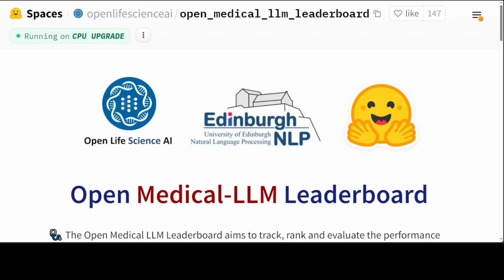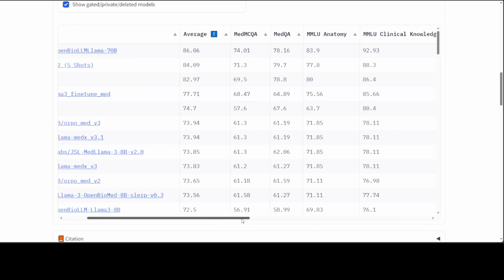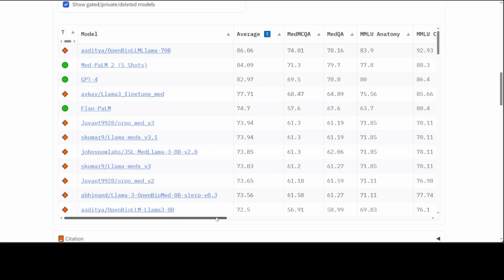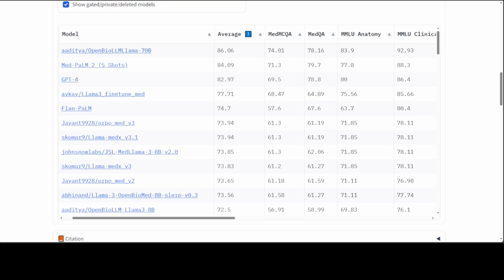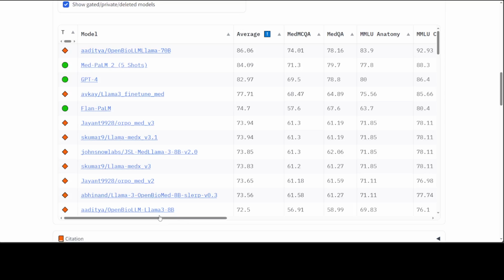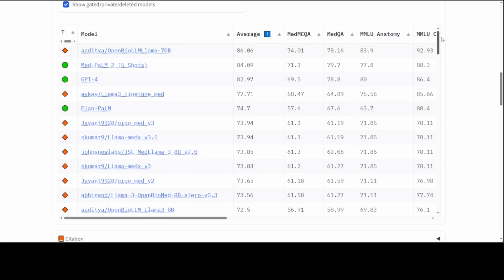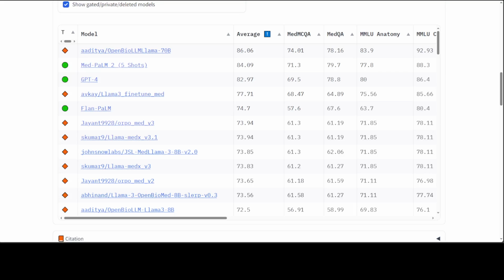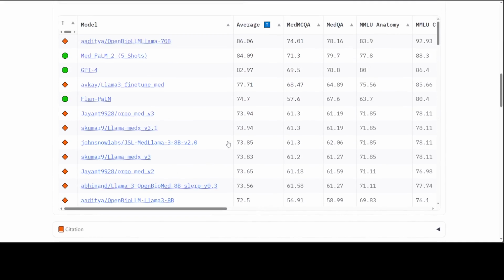Open Medical LLM Leaderboard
The Open Medical LLM Leaderboard aims to track, rank and evaluate the performance of large language models (LLMs) on medical question answering tasks. It evaluates LLMs across a diverse array of medical datasets, including MedQA (USMLE), PubMedQA, MedMCQA, and subsets of MMLU related to medicine and biology.